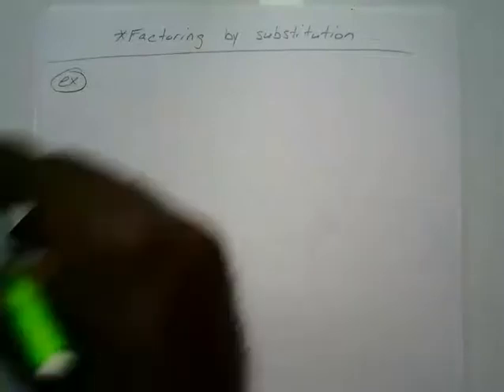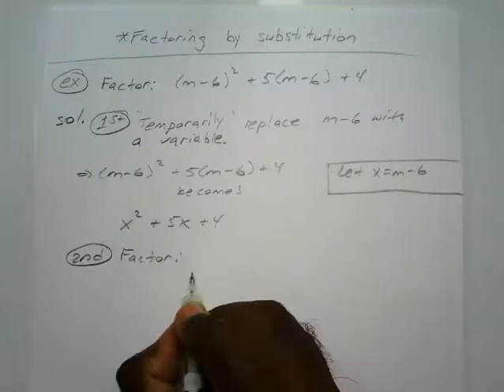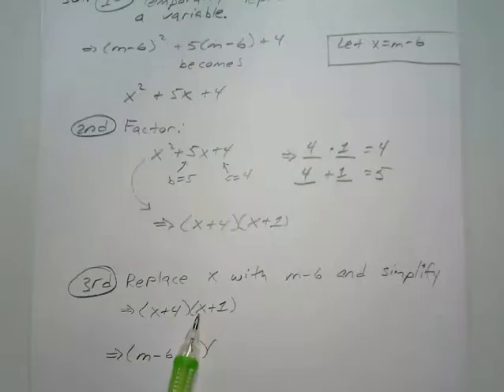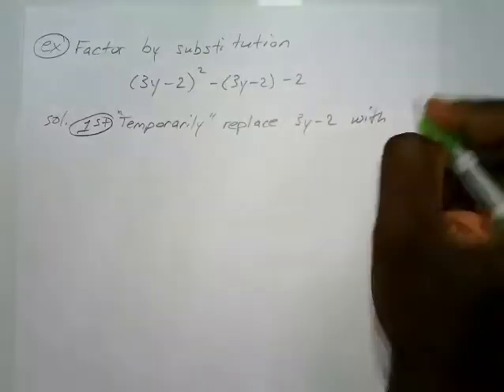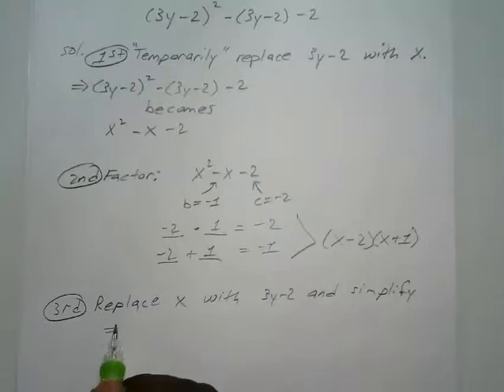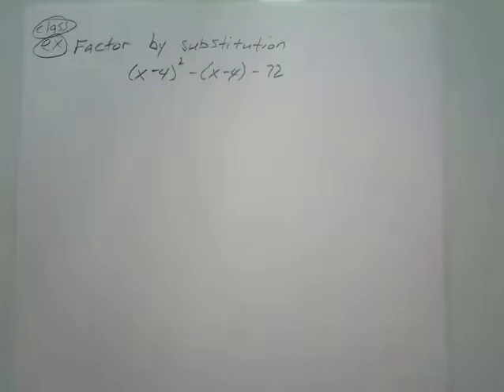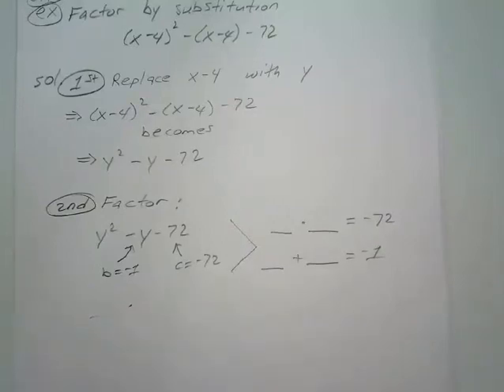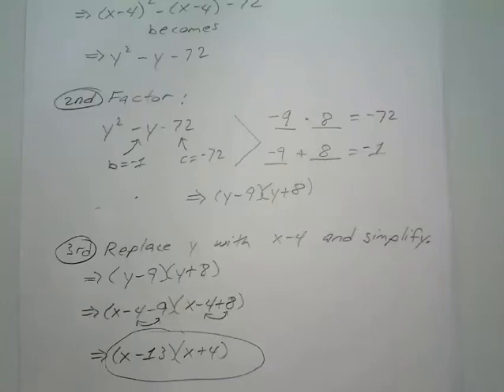Factoring by substitution